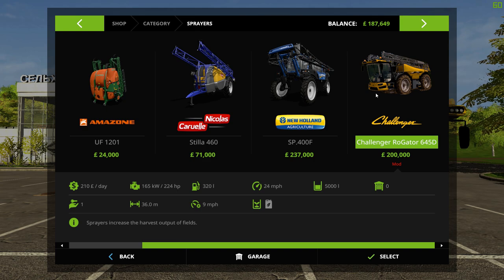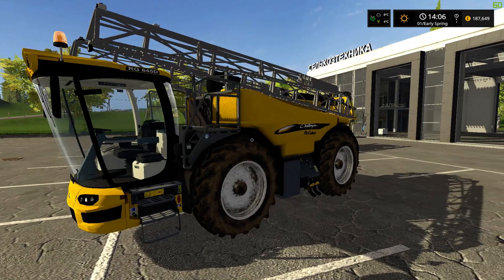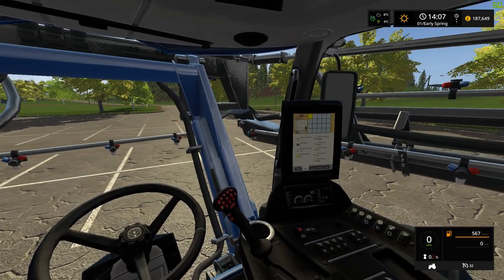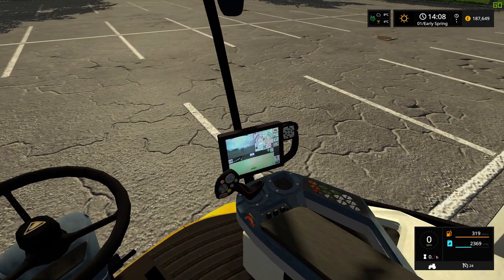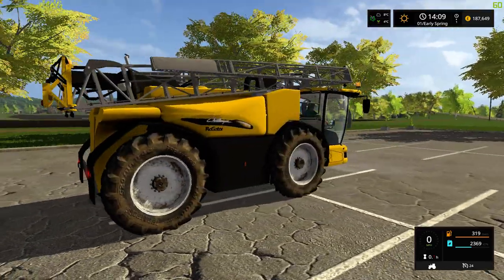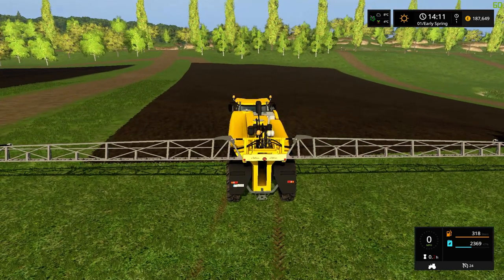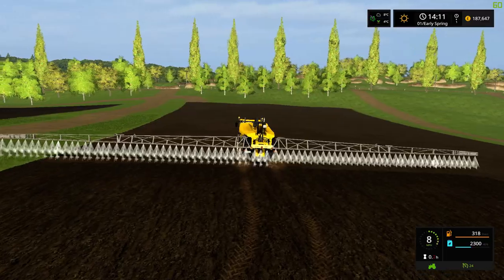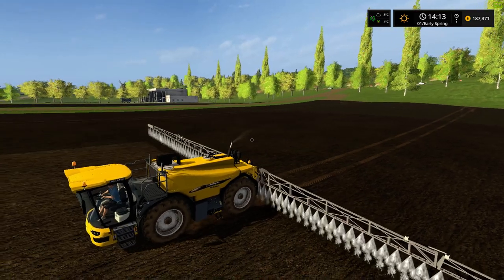Mod Blog Challenger RoGator 645D Farming Simulator 2017